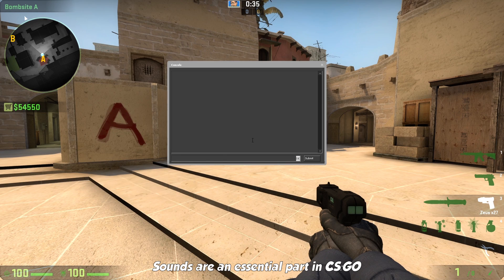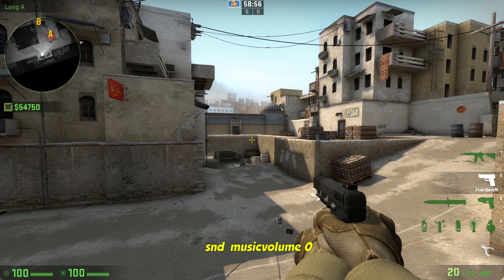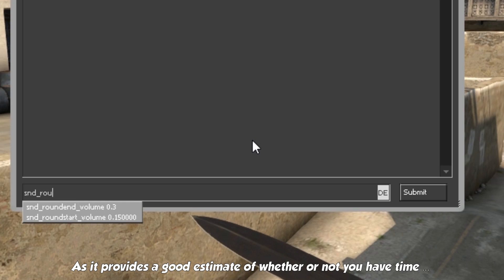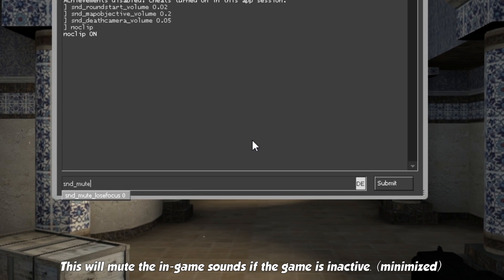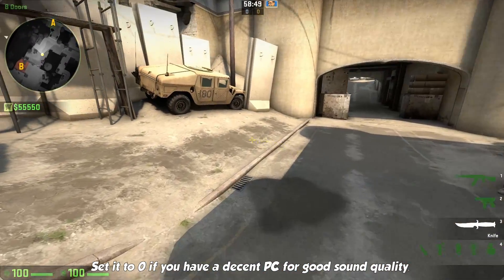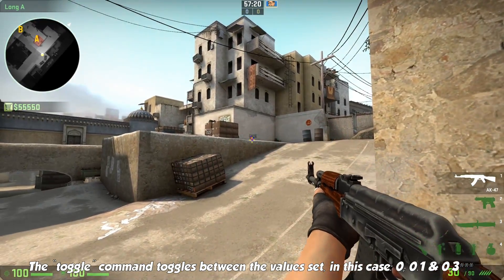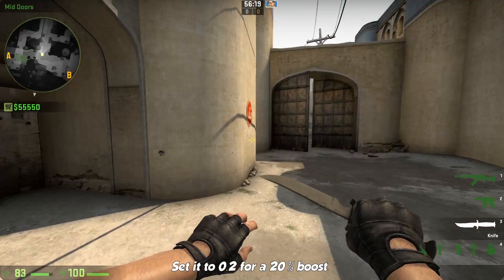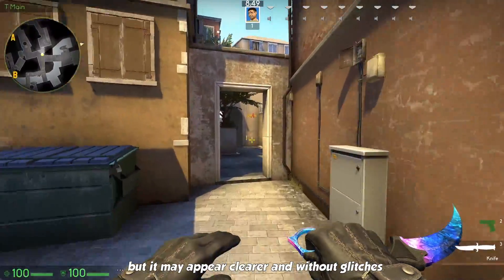16 Ways to Improve your Sound Experience with Commands [CS:GO Tutorial]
All the commands below!

Commands:
1) snd_playsounds Music.StopAllExceptMusic
2) snd_musicvolume (0-1)
3) snd_roundend_volume (0-1)
4) snd_tensecondwarning_volume (0-1)
5) snd_roundstart_volume (0-1)
6) snd_mapobjective_volume (0-1)
7) snd_deathcamera_volume (0-1)
8) snd_mute_losefocus (0/1)
9) voice_scale (0-1)
10) dsp_slow_cpu (0/1)
11) dsp_enhance_stereo (0/1)
12) volume (0-1) Bind it with: bind "key" "toggle volume 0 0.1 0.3"
13) voice_mixer_volume (0-1)
14)voice_threshold 2000 (default)
15) voice_mixer_boost in %
16)snd_mixahead (0.02-0.2)

This was a tutorial on how to improve your sound experience with commands in csgo.